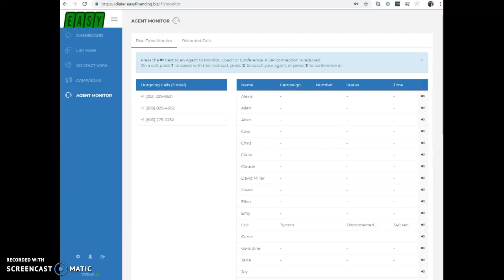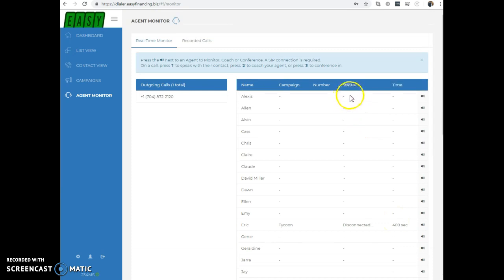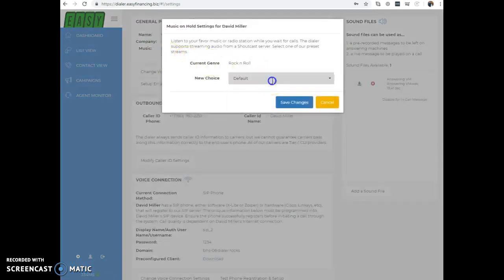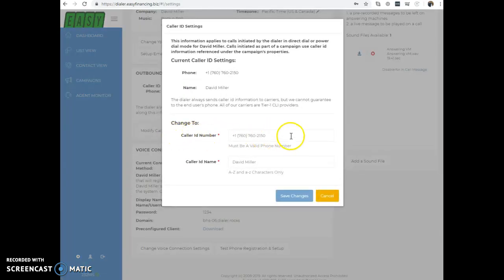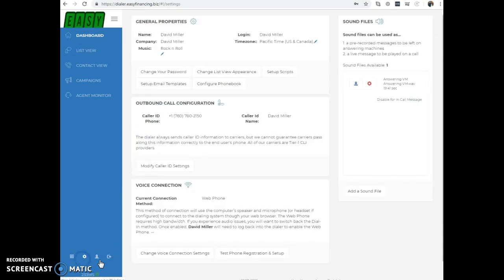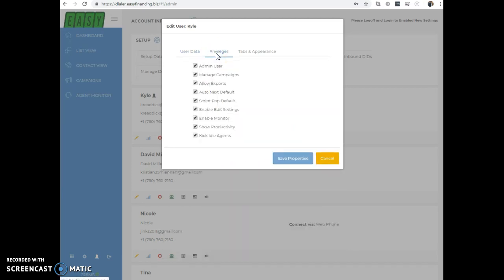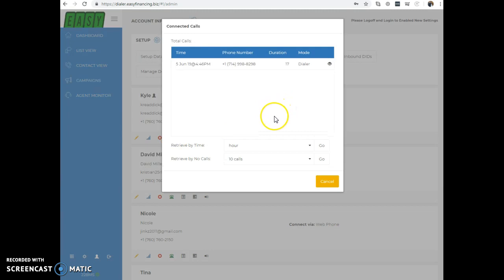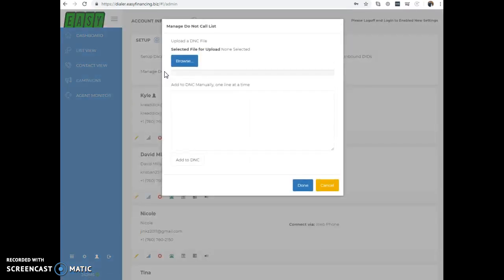Dialer Intro 2